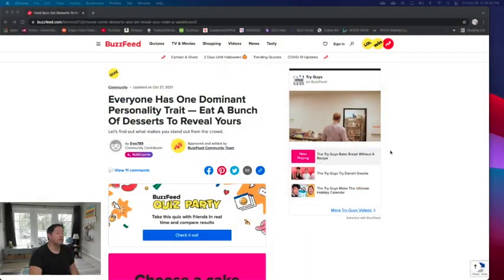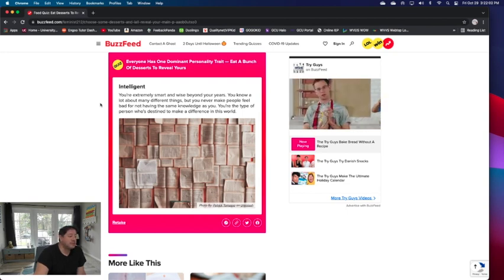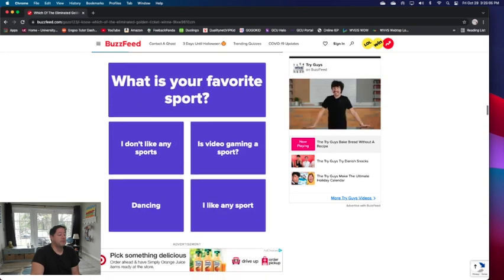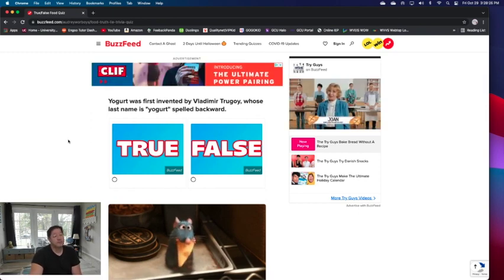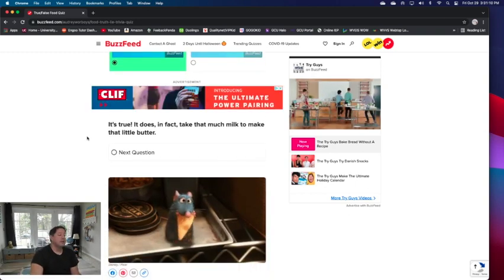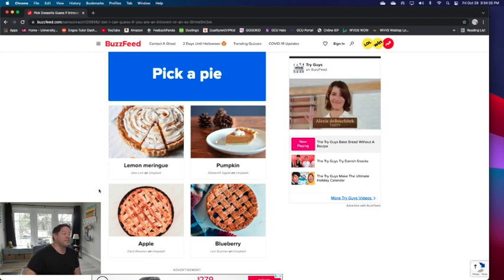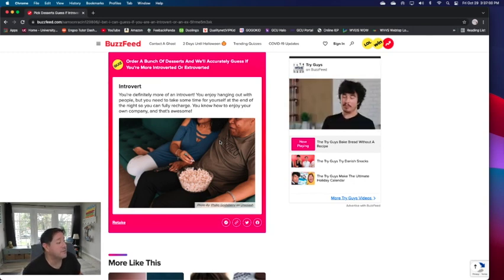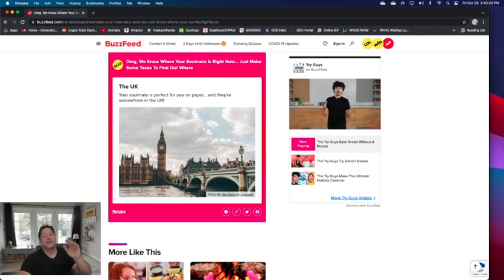Taking Buzzfeed Quizzes, Again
Took a series of Buzzfeed quizzes.

- "Which of the Eliminated Golden Ticket Winners Are You From 'Charlie And The Chocolate Factory'?

- "If You Don't Know These Food Truths From These Food Lies, You Shouldn't Be Handling Food"

- "Order A Bunch Of Desserts And We'll Accurately Guess If You're More Introverted Or Extroverted"

- "Omg, We Know Where Your Soulmate Is Right Now... Just Make Some Tacos To Find Out Where"